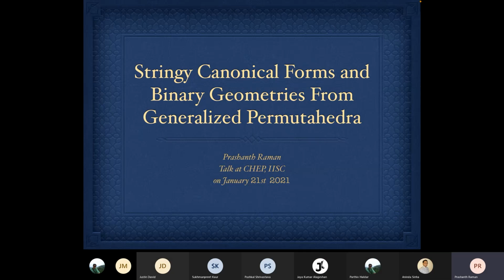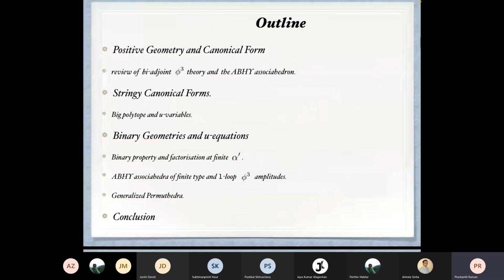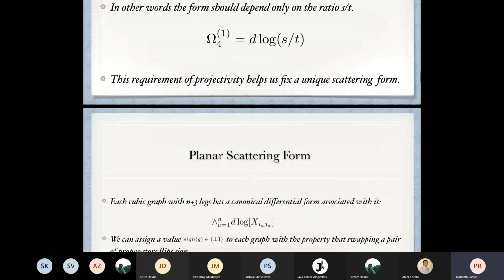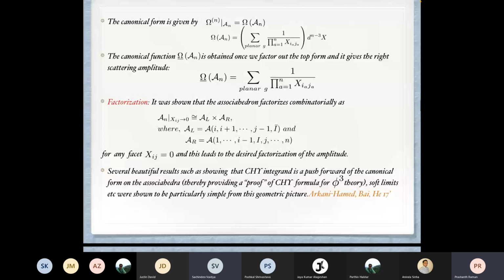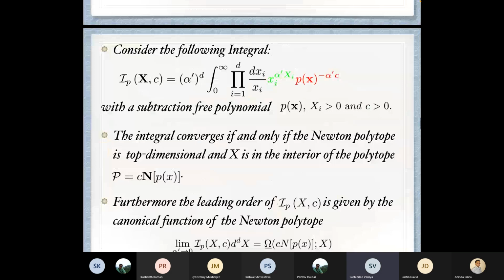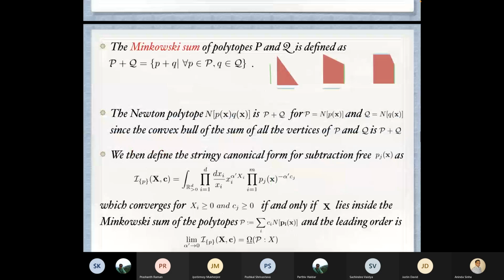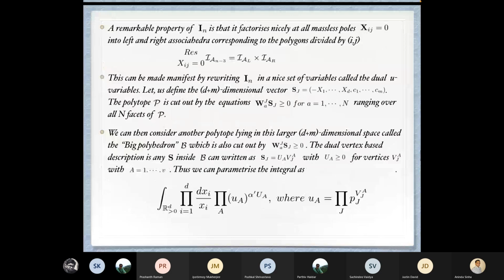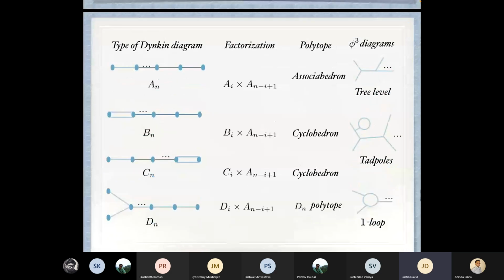[CHEP Seminar] Stringy Canonical Forms and Binary Geometries from Generalized Permutahedra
Speaker: Prashanth Raman, IMSc, Chennai
Abstract: Over the past decade surprising connections have emerged between scattering amplitudes and certain geometric objects. This has given rise to a spacetime-independent formulation for computing amplitudes for a class of theories called the positive geometry program. A positive geometry is a generalization of a convex polytope equipped with a unique top form called its canonical form. This connection was first established between planar N=4 SYM theory and the positive geometry called the Amplituhedron.
In the non-susy context, such a connection was also established between
bi-adjoint $\phi^{​​​3}​​​$ theory and the so-called ABHY associahedron.
In the first part of the talk, I shall briefly review this for the
$\phi^{​​​3}​​​$ theory and then present the extension to planar amplitudes in
$\phi^{​​​p}​​​$ theory with $p$ greater than 3.
In the second part, I shall review the necessary aspects of the notion
$\alpha'$ deformations of canonical forms called stringy canonical forms that admit some nice properties of string amplitudes. We will
then turn to a special class of stringy canonical forms that
correspond to finite-type cluster algebras whose associated configuration spaces are generalizations of string moduli spaces with a binary property responsible for factorization even at finite $\alpha’$. I will finally present a large class of stringy canonical forms for polytopes called generalized Permutahedra whose configuration spaces are also binary geometries. These provide yet another generalization of the usual string integral and moduli space, whose physical interpretations remain to be explored.